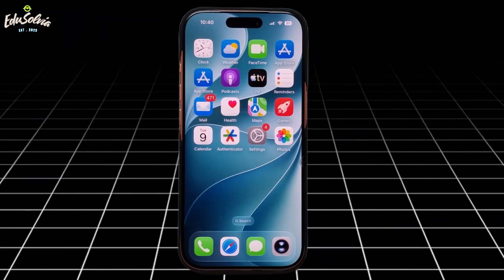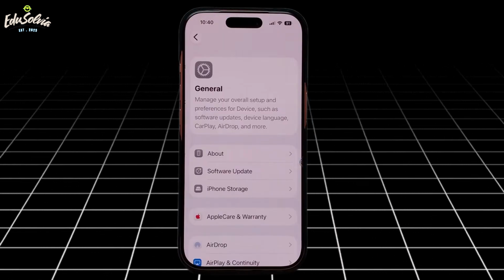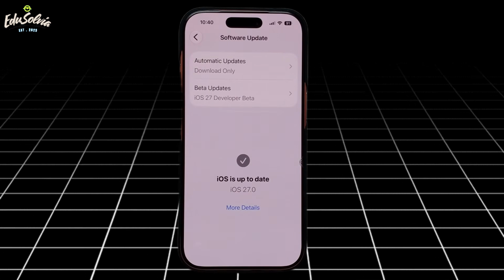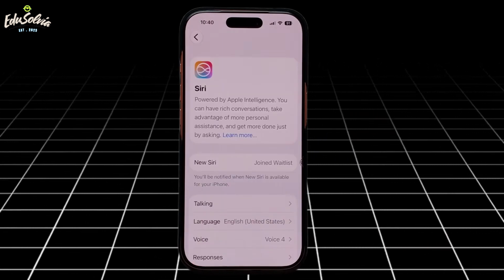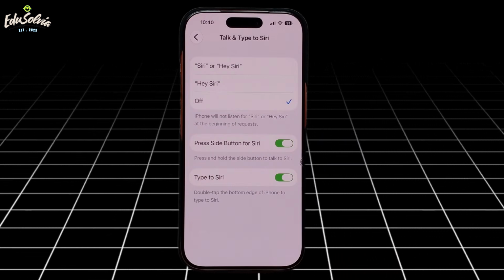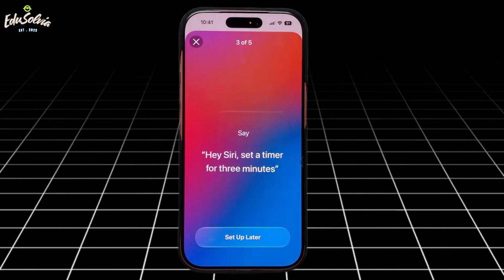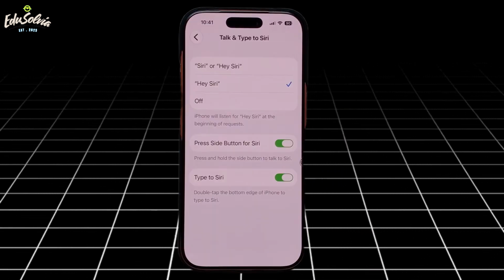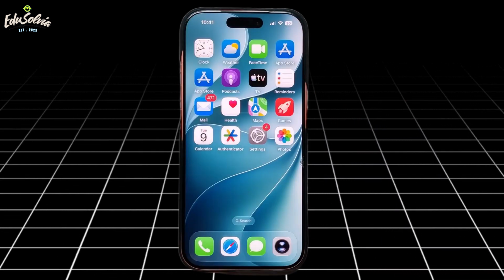How to Enable the New Siri on iPhone iOS 27 in 2026 Full GUIDE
Want to enable the new Siri on iPhone running iOS 27? In this step-by-step tutorial, I'll show you exactly how to turn on the latest Siri features, fix missing Siri options, and start using Apple's newest AI-powered assistant.

Whether the new Siri isn't showing up or you just updated to iOS 27, this guide covers everything you need to know.

In this video:
How to enable the new Siri on iOS 27
Fix new Siri not showing on iPhone
Turn on Apple Intelligence features
Update Siri settings correctly
Common issues and easy fixes
Latest iOS 27 Siri setup tutorial